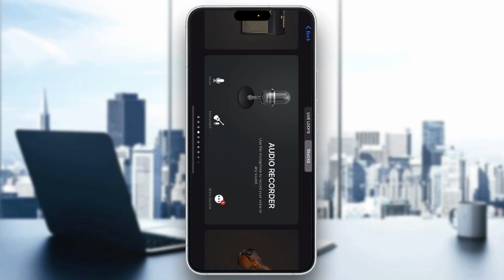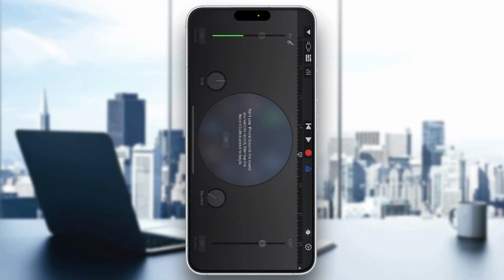How To Transfer GarageBand Project To Logic Tutorial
Today we talk about transfer garageband project to logic,garageband tutorial,garageband export,how to use garageband